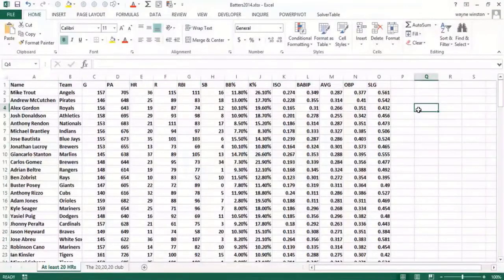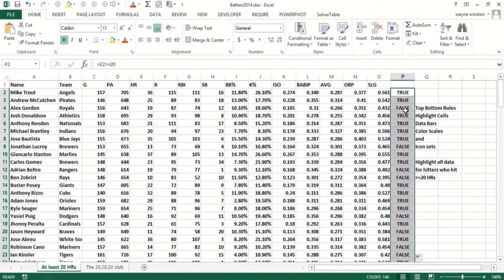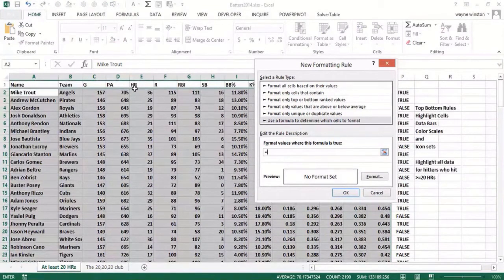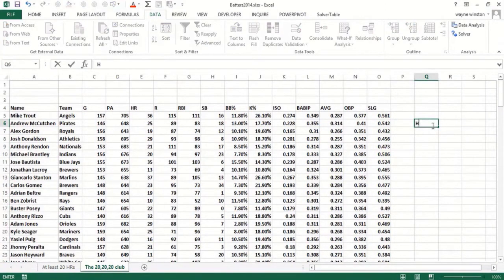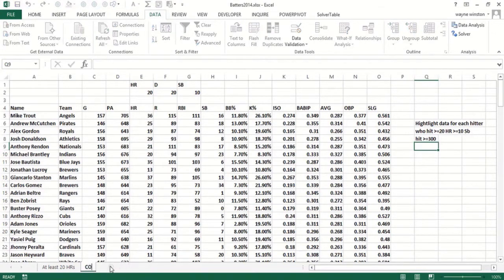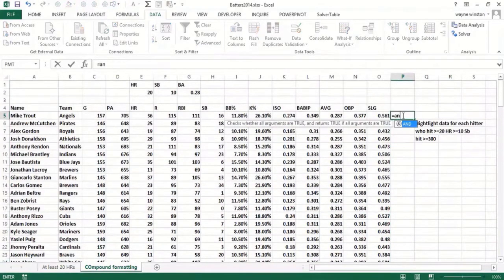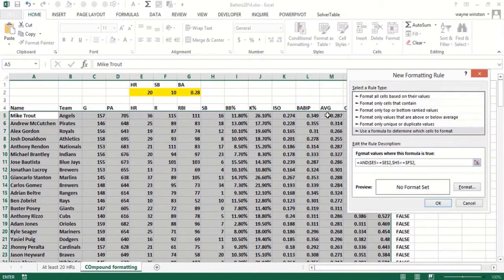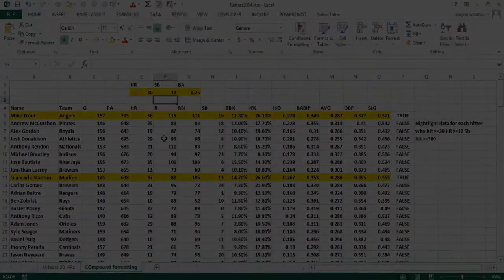Summarizing Numerical Sport's Data In Excel - Part 2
Harvard asked him to create their course and Microsoft asked him to write their book. In this video, Dr. Winston discusses how to use Conditional Formatting to summarize sport's data or any data in Excel. Here we will use the New Rule option in Conditional Formatting to highlight specific information.